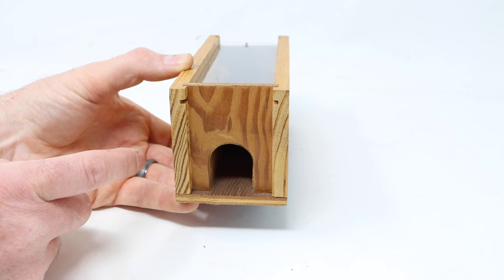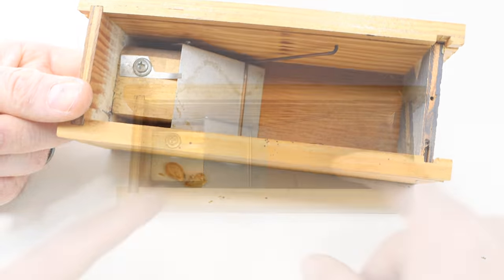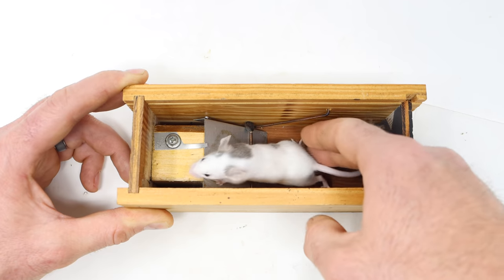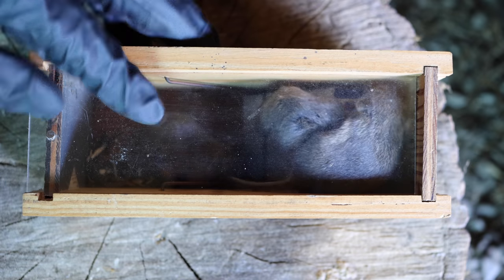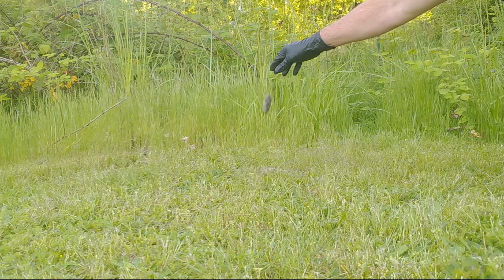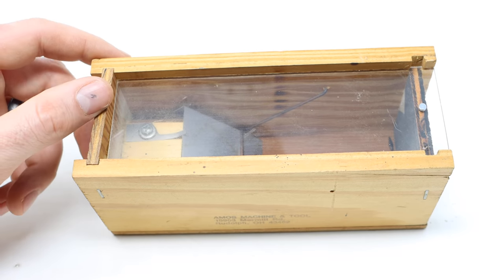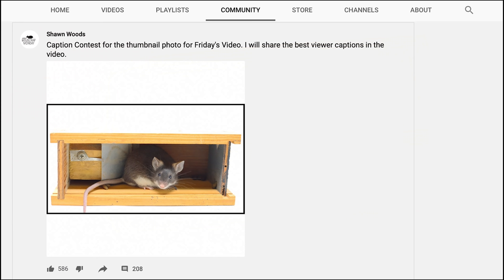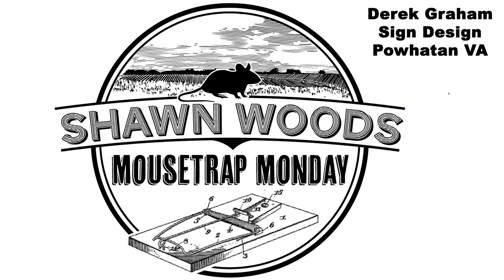A Simply Awesome Mouse Trap. A huge mouse catching surprise. Mousetrap Monday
You won't believe how many mice we caught at once with this simply awesome mouse trap. This is an amazing live catch mouse trap invented my a machine and tool company.